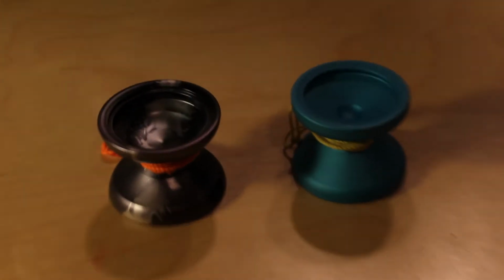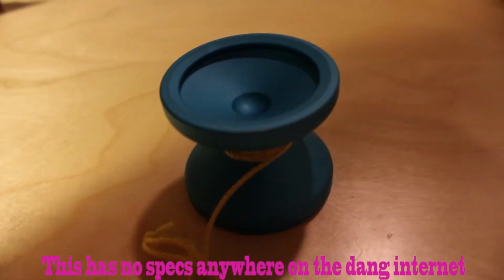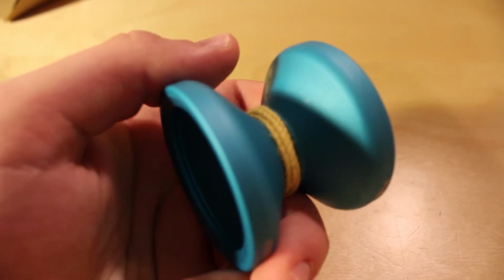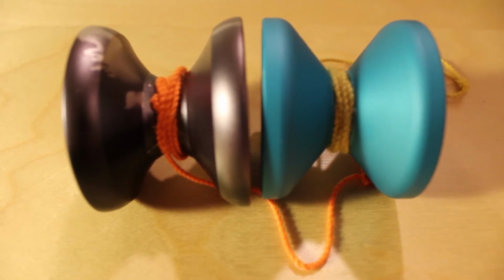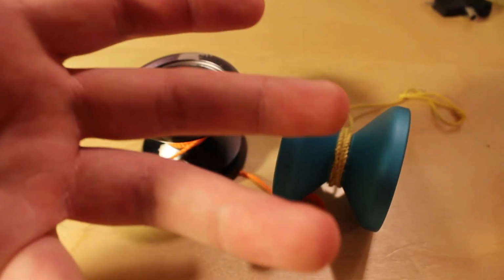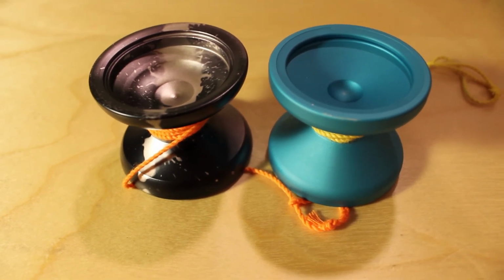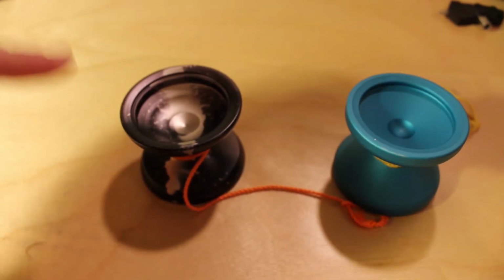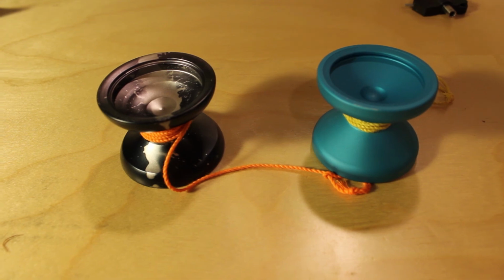NoThrowingAllowed talks about... the Yacare and Pivot.